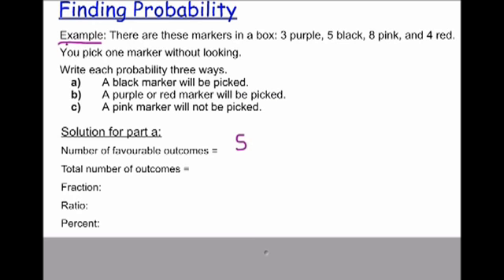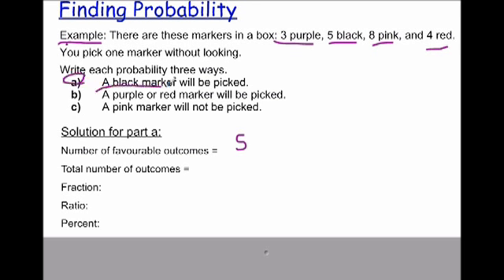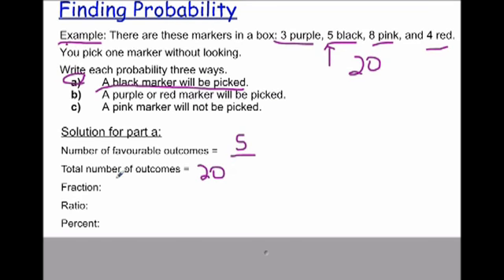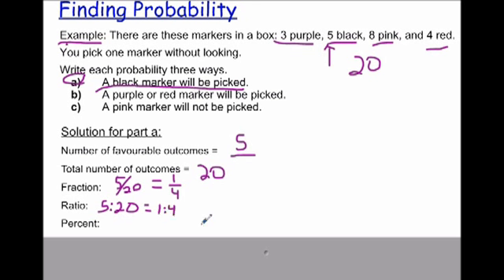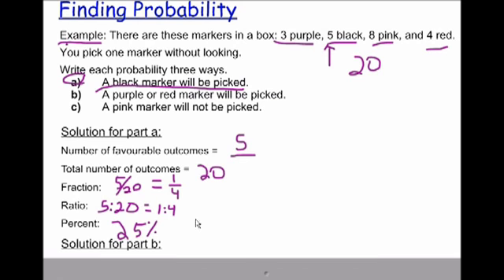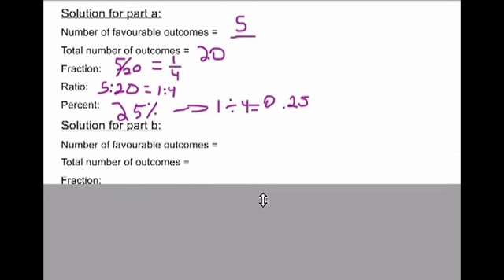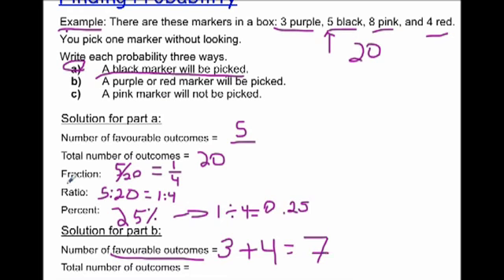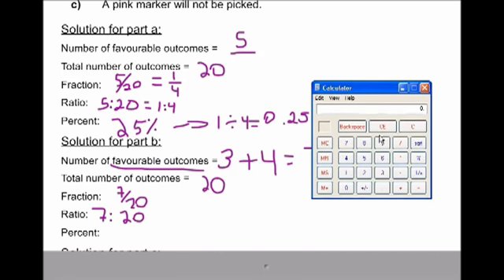Example of Determining Probability Part 1